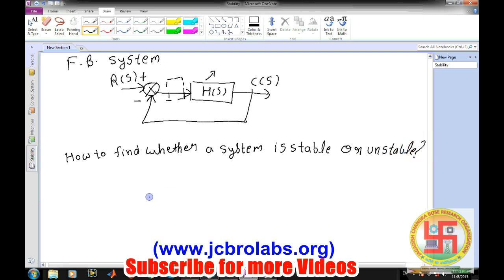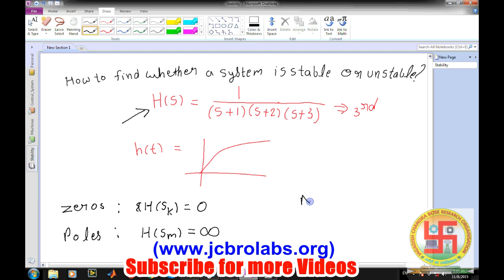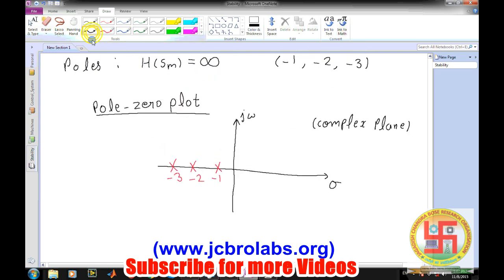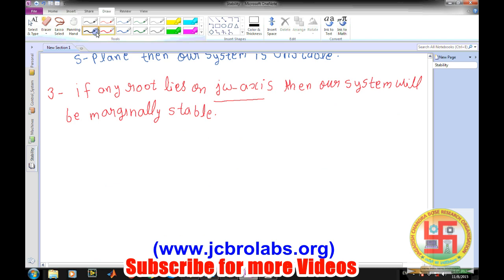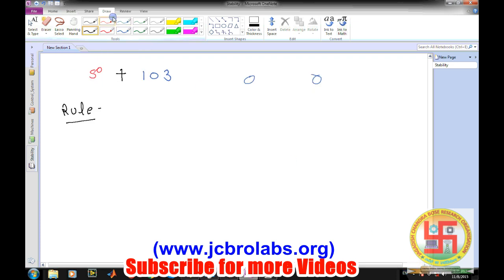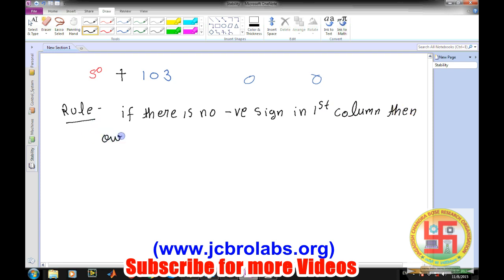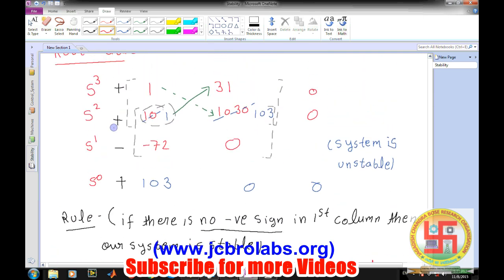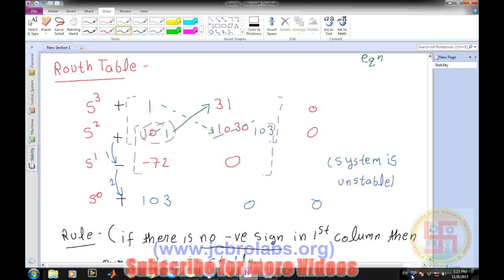Stabitliy analysis and Routh-Hurwitz criteron for stable system....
This tutorial video teaches about stability analysis of control systems...